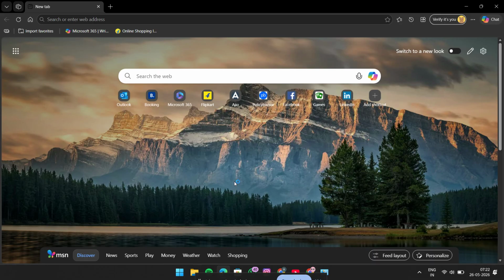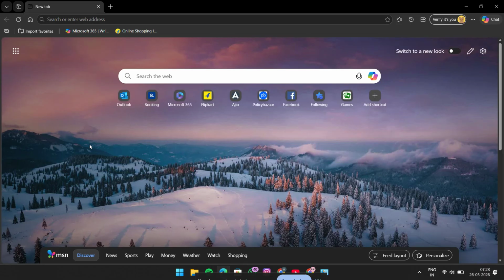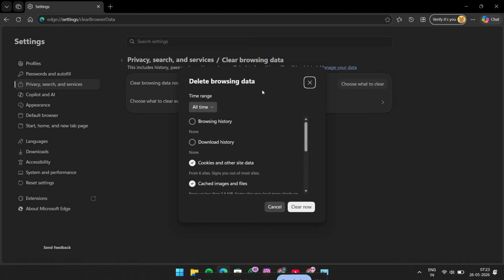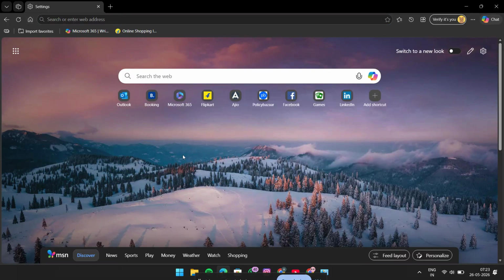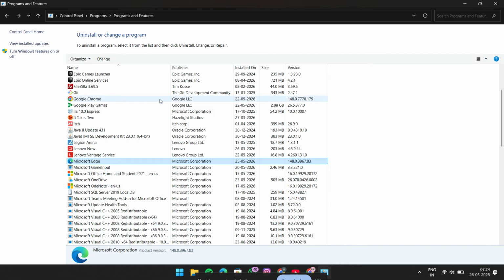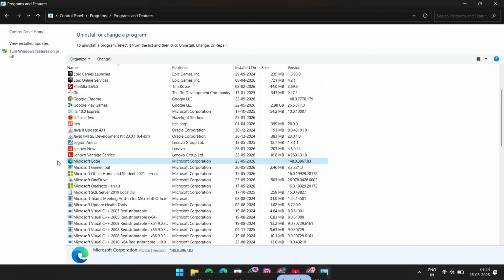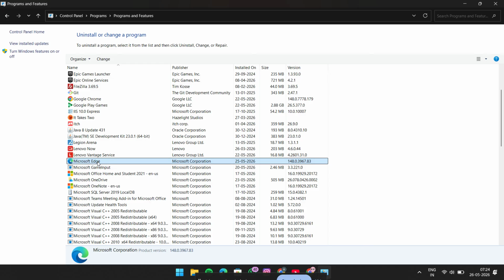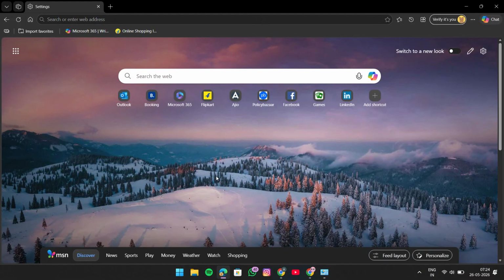How To Fix Microsoft Edge HTTP Error 500 (Easy Guide)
Learn how to fix Microsoft Edge HTTP Error 500 with simple troubleshooting steps. This guide covers refreshing the page, clearing cookies and cache, and adjusting Microsoft Edge settings in Control Panel.

🕚Timestamps:
0:00 Introduction
0:24 Refresh the page
0:42 Clear cookies and cache
1:29 Go to Control Panel and change Microsoft Edge settings
2:33 Final checks and recap

✍️What You'll Learn In This Video:
• How To Refresh Microsoft Edge When HTTP Error 500 Appears
• How To Open Control Panel And Change Microsoft Edge Settings
• How To Troubleshoot Microsoft Edge Page Loading Errors
• How To Fix Website Errors Caused By Browser Data Issues

💡Pro Tips:
• Try a hard refresh if the page keeps returning the error
• Clear cached images and files along with cookies for a full reset
• Restart your PC after changing Edge settings in Control Panel
• Test the website in another browser to see if the issue is site-specific
• If the error only happens on one website, the server may be down